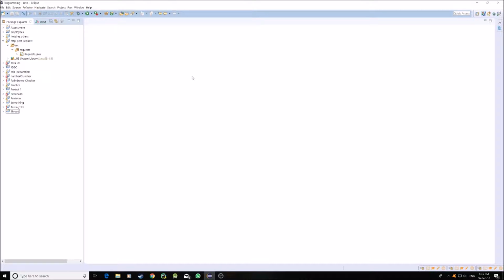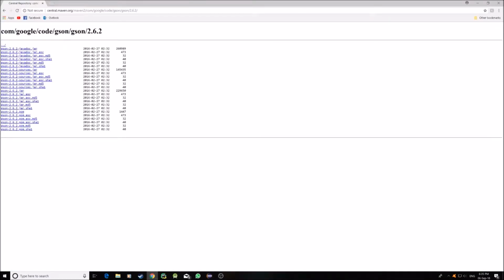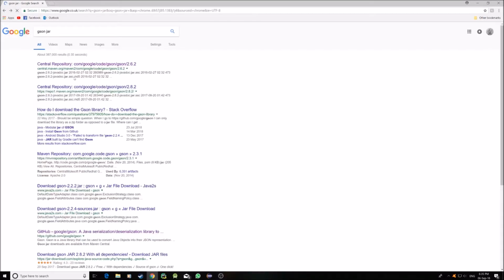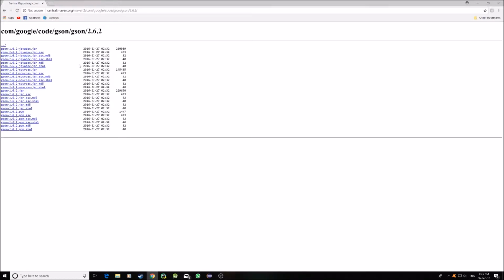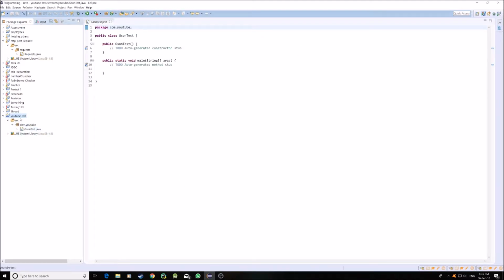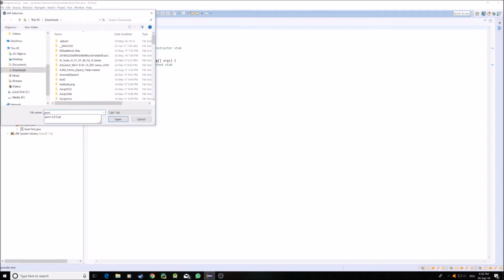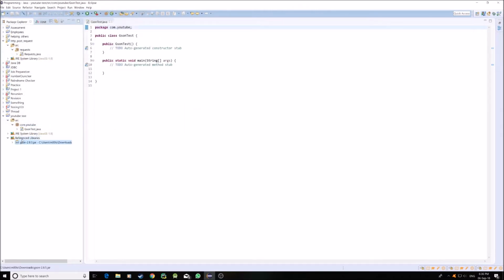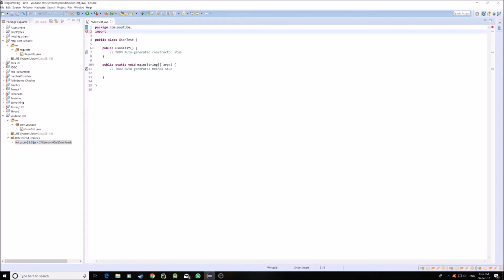How to import GSON into Eclipse IDE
This video explains how to add external libraries to the Eclipse IDE.